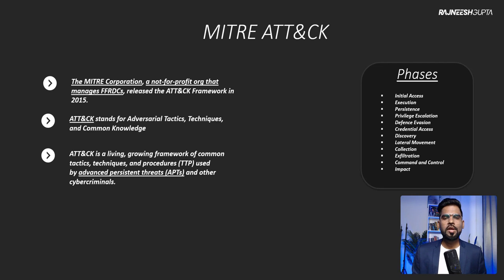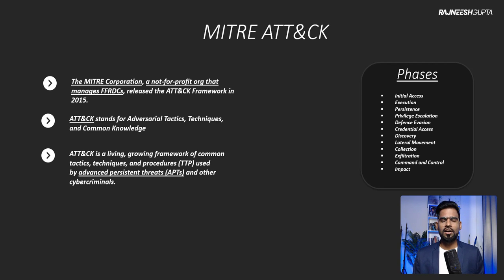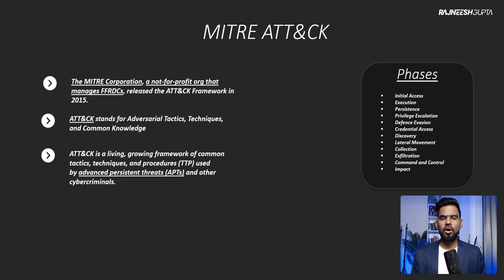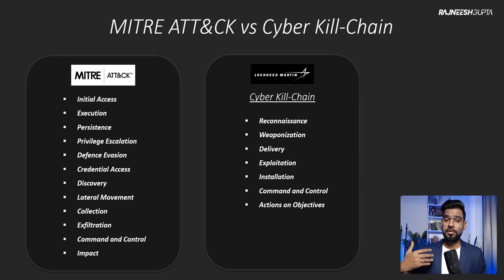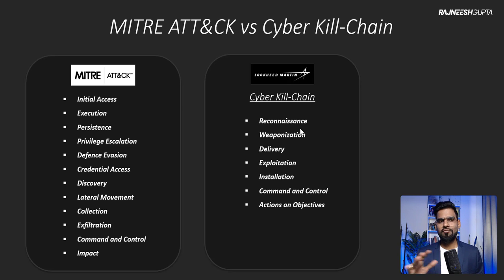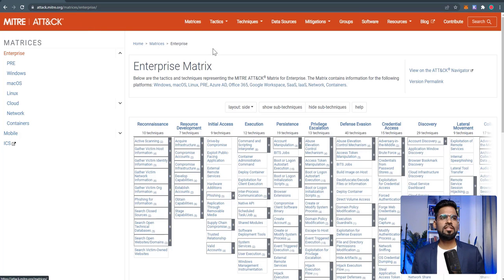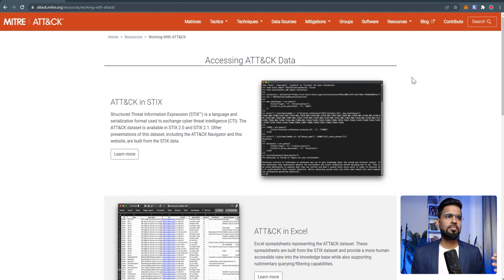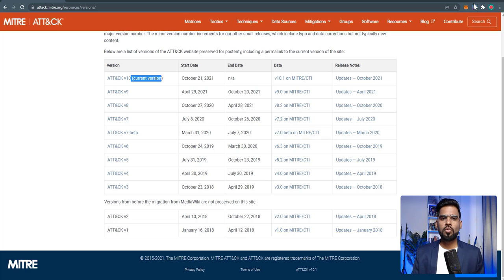MITRE ATT&CK Framework Vs Cyber Kill-Chain | how to use | what is it | Rajneesh Gupta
Every week 12000+ people get tips and advice to upgrade their cybersecurity skills to acquire their dream careers.

[FREE GUIDE] 7 Steps to get Cybersecurity Job in 90 days

✔ Kubernetes Security with Sysdig Secure
✔ What is Cyber Kill Chain?
✔ What Is MITRE ATT&CK and How Is It Useful
✔ What is the MITRE ATT&CK Framework? A Complete Guide
✔ CyCraft Classroom: MITRE ATT&CK vs. Cyber Kill Chain vs. Diamond Model
✔ WHAT IS THE MITRE ATT&CK FRAMEWORK?
✔ MITRE ATT&CK framework Explained | how to use | Cyber kill chain | Cybersecurity
✔ The MITRE ATT&CK Framework: Discovery
✔ What is MITRE ATT&CK? MITRE ATT&CK Framework | ATT&CK Tactics and Techniques Understanding ATT&CK
✔ MITRE ATT&CK Framework Overview | MITRE ATT&CK Framework Vs Cyber Kill Chain
MITRE ATT&CK and Cyber Kill Chain
Cybersecurity Frameworks 103: What You Need to Know About MITRE and Kill Chain

Ques: what is Open Source Tools for Kubernetes Security Audits?

Ans. First let me define cyber kill chain: steps used by cyber attackers in today's cyber-based attacks, in this topic we will understand each of these stages, defenders can better identify and deter attackers at each respective stage, while MITER developed ATT&CK as a model for infiltrating attacks. Documents and tracks the various techniques used at different stages of a cyber attack. Your network and pre-filtered data.

How to Identify Threats at Each Stage Using Cyber ​​Kill Chain Framework

1. Reconnaissance:
2. Armamentation:
3. Delivery:
4. Exploitation:
5. Installation:
6. Command and Control:
7. Action on Objectives:

Using the MITER ATT & CK Framework, knowing ATT & CK is like understanding your enemy.

☑ Liked?